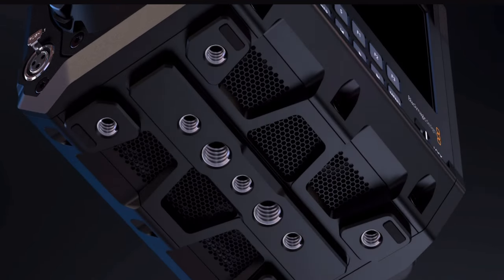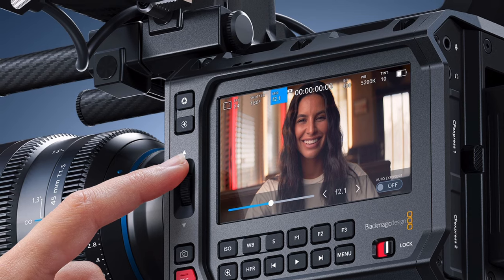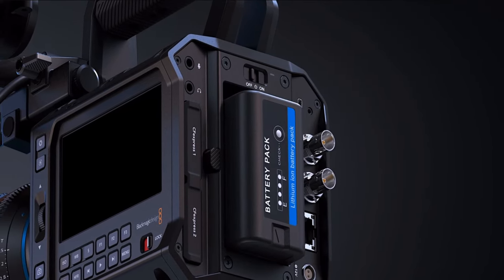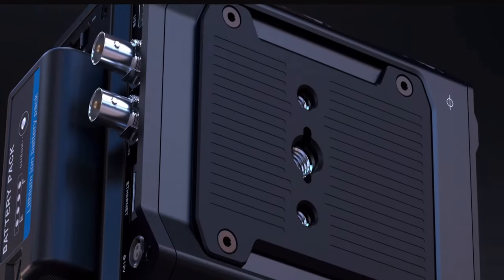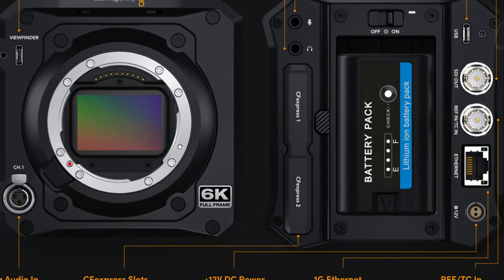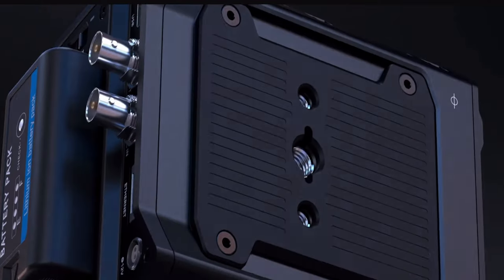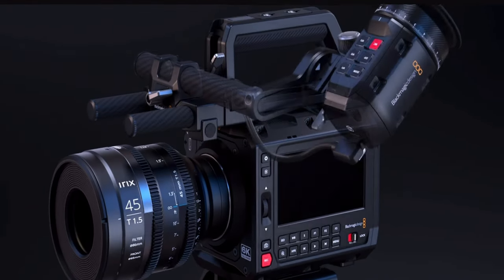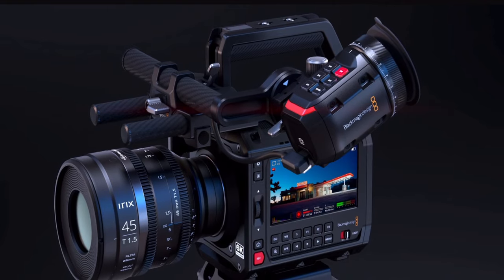BLACK MAGIC PYXIS 6K BOX CAMERA!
Black Magic finally releases the box camera that everyone has been asking for. Will it exceed exceptions?